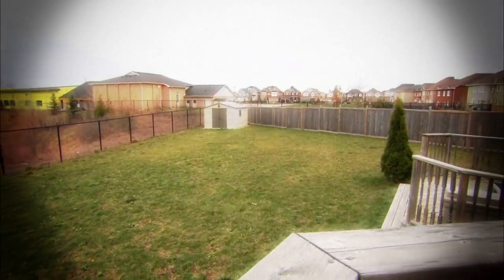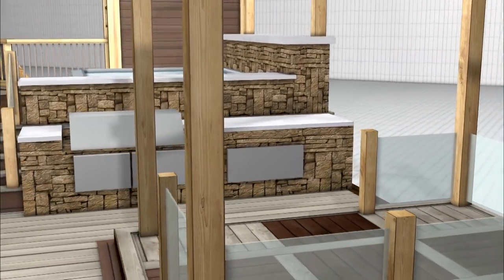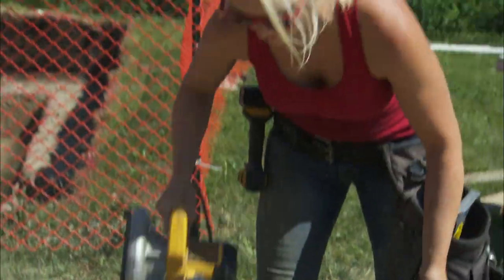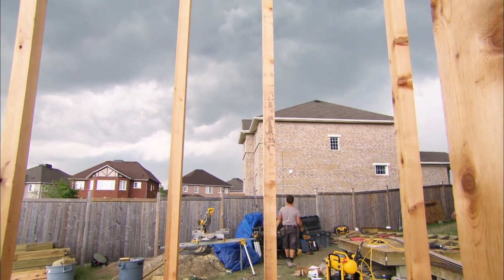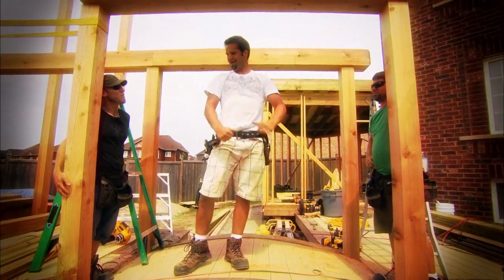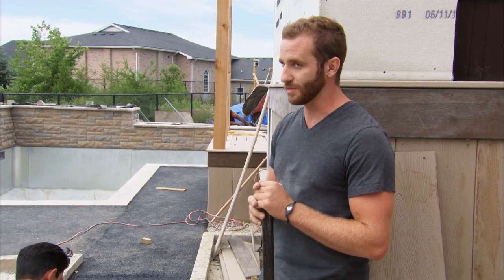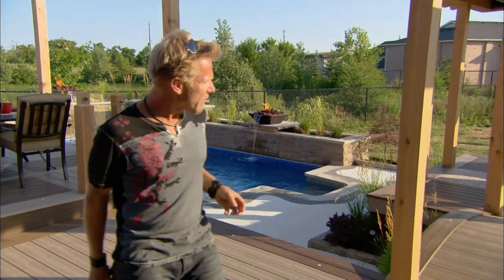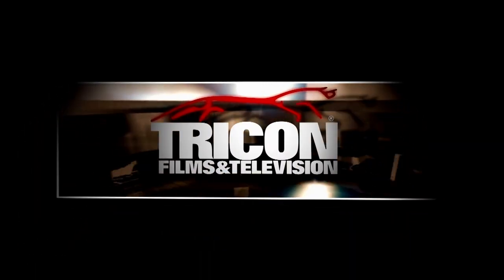Transforming Back Yard From Chaos To Oasis - Decked Out - The Zen Deck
Can you build an escape in your backyard that feels like one of your favorite travel spots? Absolutely. In this episode Paul and the crew take on one of their biggest challenges ever and completely transform a backyard to feel like a travel destination with an Asian flare. This yard has it all: fire features, waterfalls, and a grilling area that would make any man’s heart sing. This deck takes staycation to a whole new level. .